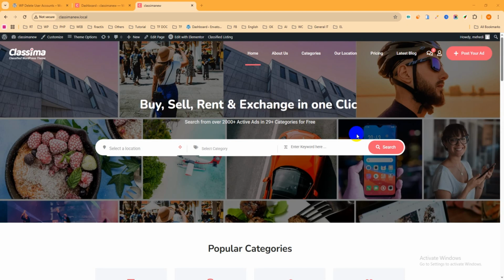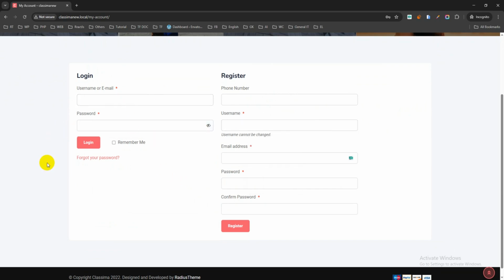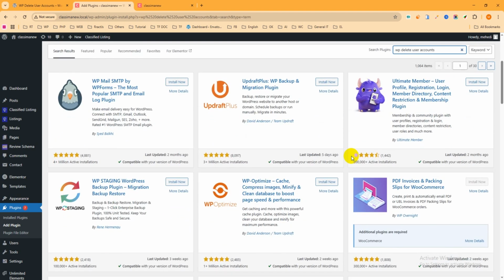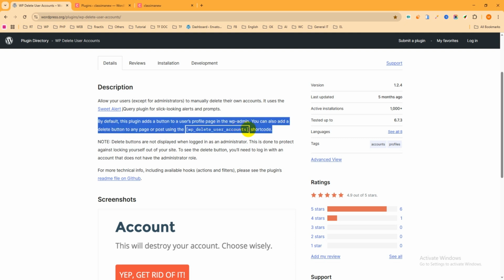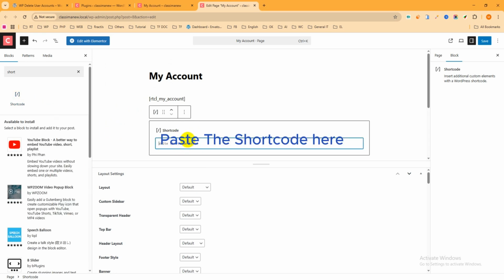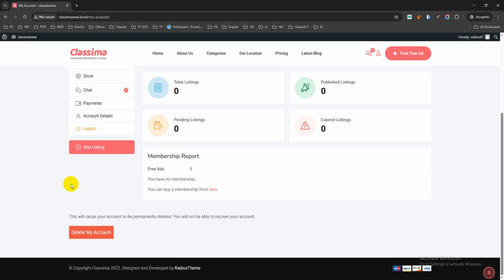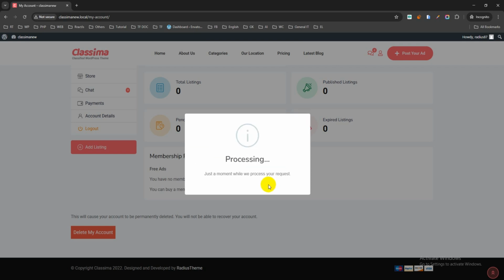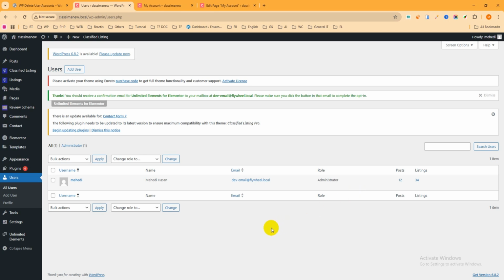How to Allow Users to Delete Their Own Account in WordPress | Easy Step-by-Step Tutorial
Do you want to allow users to delete their own account in WordPress?
In this step-by-step WordPress tutorial, I’ll show you exactly how to enable a self-delete account option for your WordPress website users without writing a single line of code.

By default, WordPress does not allow users to delete their own accounts. But with the right settings and plugins, you can easily add this functionality — improving user control, privacy compliance, and overall user experience.

✅ In this video, you’ll learn:
How to allow WordPress users to delete their own account

The best free plugin to enable account deletion

How to show the “Delete My Account” button on the profile page

How to ensure account deletion is GDPR compliant

How to customize the deletion confirmation process

How to Allow Users to Delete Their Own Account in WordPress

💡 Why Allow Users to Delete Their Account?

Improves transparency and trust

Meets GDPR and privacy laws requirements

Gives users more control over their data

Reduces unwanted inactive accounts

📌 Requirements:

A WordPress website (Any theme)

Administrator access

A free plugin (explained in the video)

This WordPress account deletion tutorial is perfect for membership sites, online communities, eCommerce stores, and blogs where user data management is important.